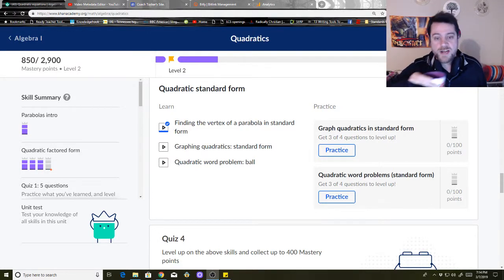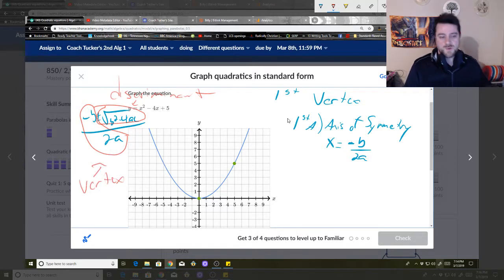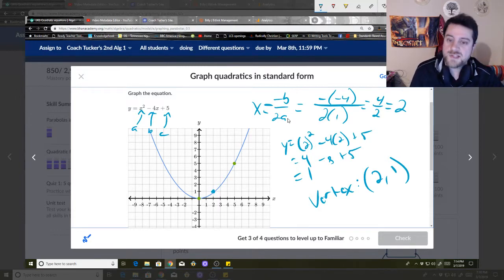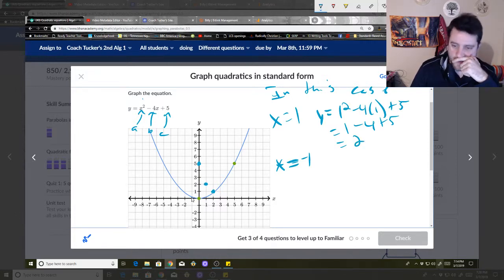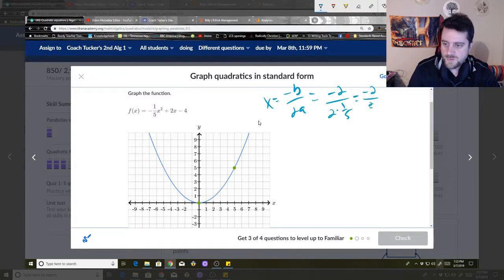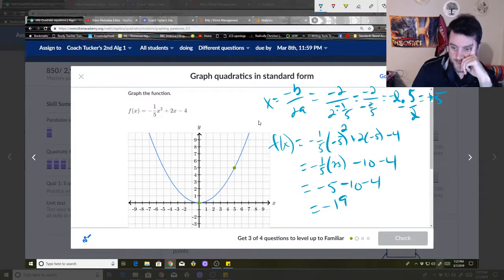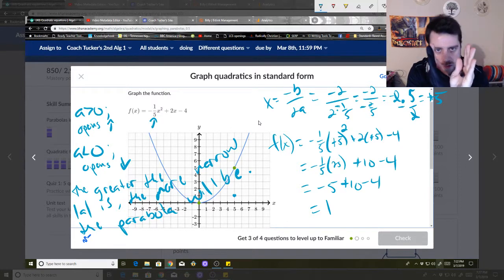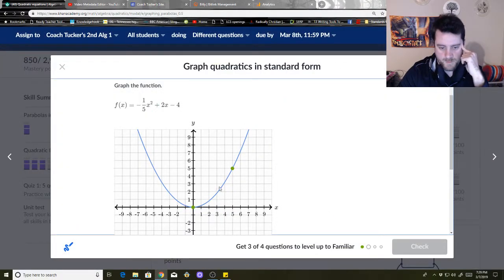Graphing Quadratics in Standard Form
In this video we look at graphing quadratics in Khan Academy.